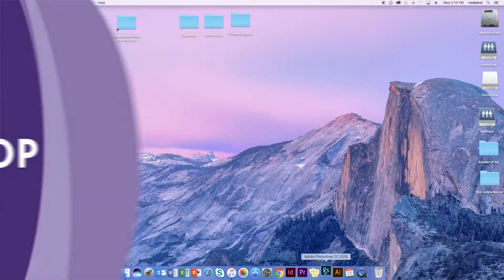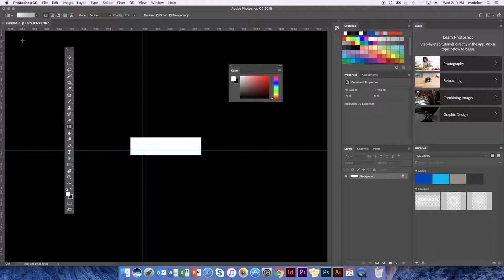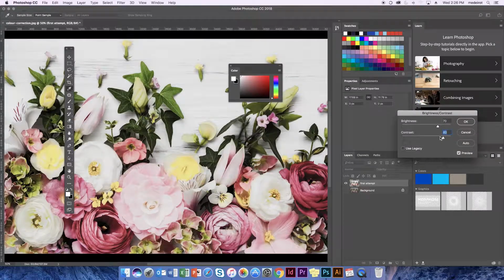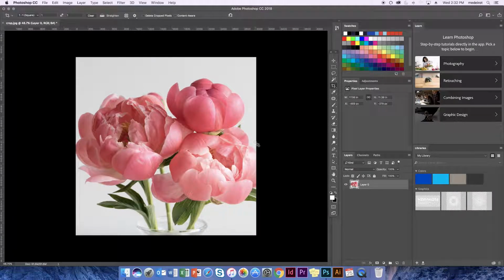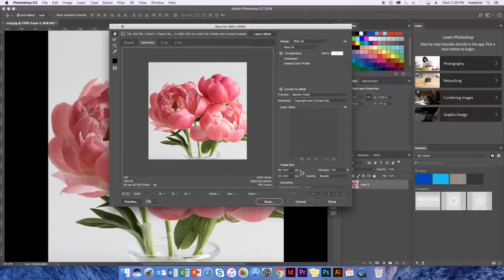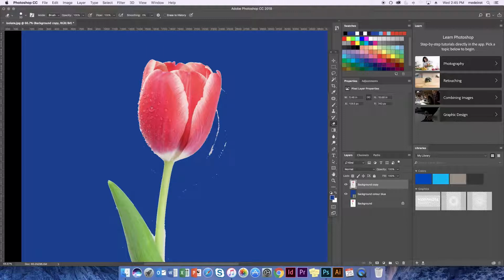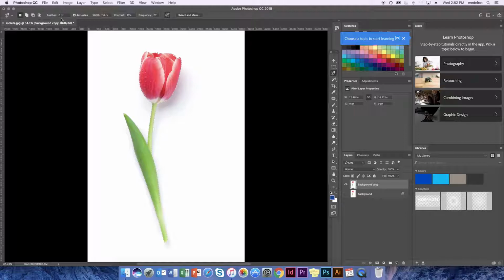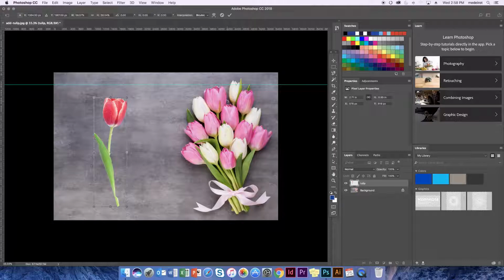Photoshop Training 101